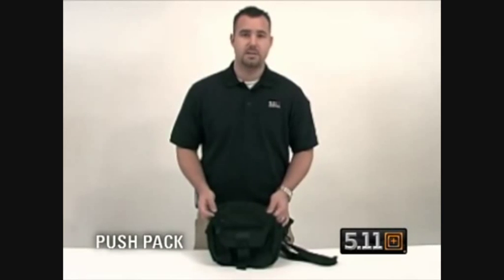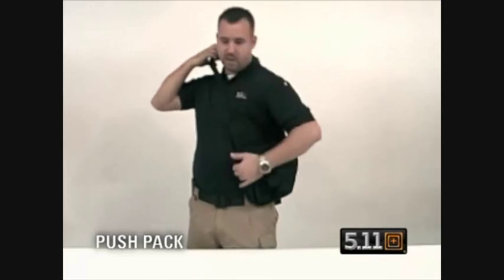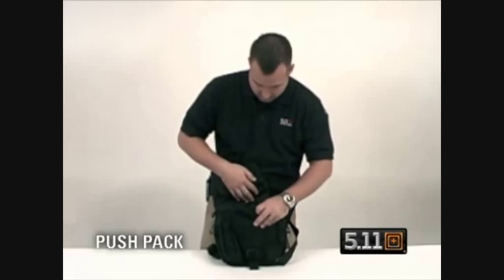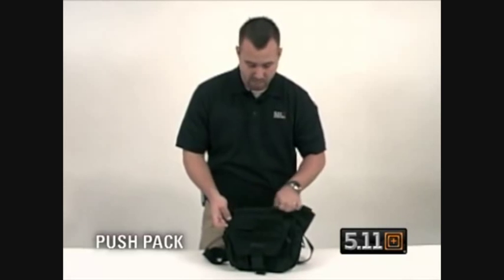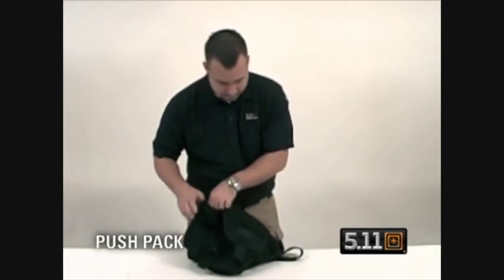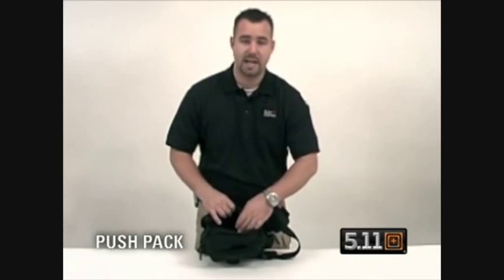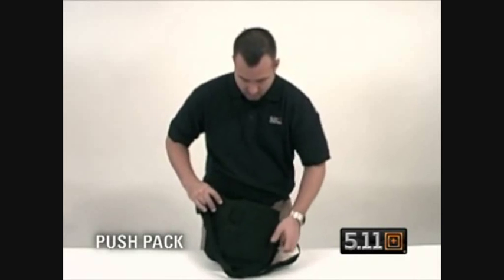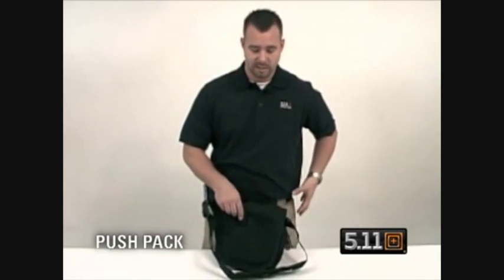5.11 Schultertasche mit Holster bei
Praktische Allround-Tasche für den Einsatz im Dienst oder geschäftlich
Erhältlich in den Farben Schwarz, Braun, Olivgrau
Bestell-Nr. 56037

- Spezielles Fach für das Führen der Waffe
- Hauptfach: 21,5 x 21,5 x 10 cm, 6 Liter
- Wird eng am Körper getragen
- Mit dem Back-Up Belt System kompatible Tasche hinter dem Hauptfach
- Einfach zu erreichende Tasche für Schutz-/Sonnenbrille
- Verdeckte Taschen an jeder Seite, passend für 1 Liter-Wasserflaschen
- Modulares Gurtband an den Außenseiten für Taschen des 5.11 SlickStick- Systems oder andere Standardausrüstung
- Ein Trenn-Netz und eine Klett-Gurtschlaufe halten den PUSH Pack sicher
- Die Schaumstoffwattierung gewährleistet hohen Komfort
- Robustes, wasserdichtes Nylon mit strapazierfähigen YKK-Reißverschlüssen

    Rutschsicherer, verstellbarer Schultergurt mit abnehmbaren Pad
    Flaggen- und Namensschildhalter
    Aus reinem Nylon
    Mit Flauschteil zum Anbringen von Schildern